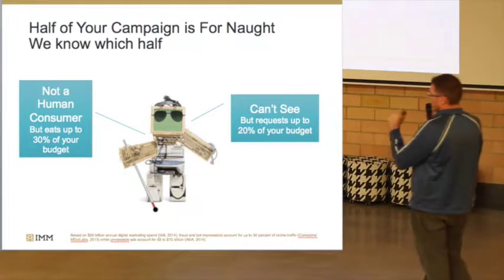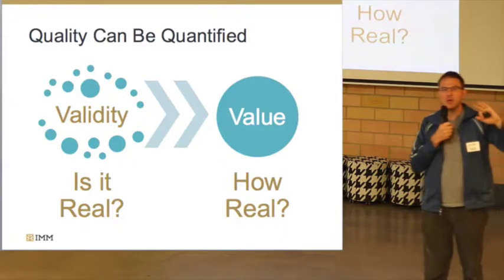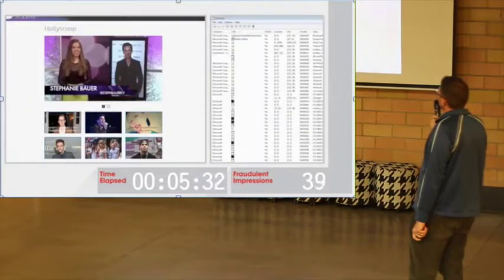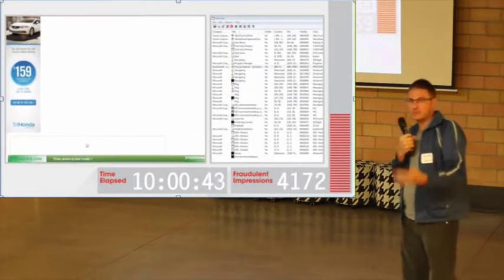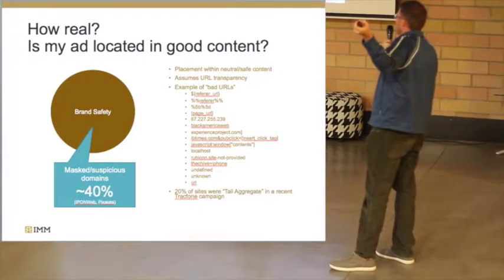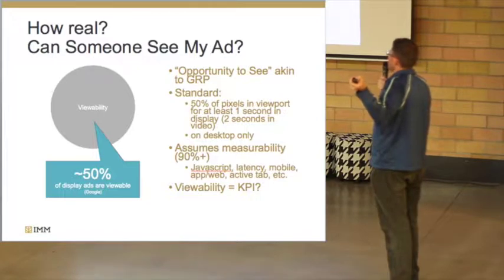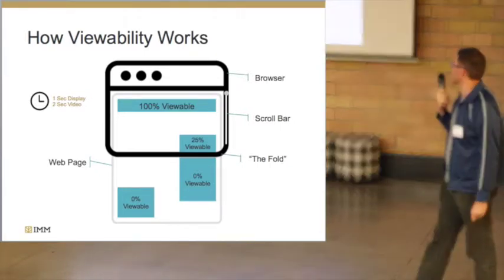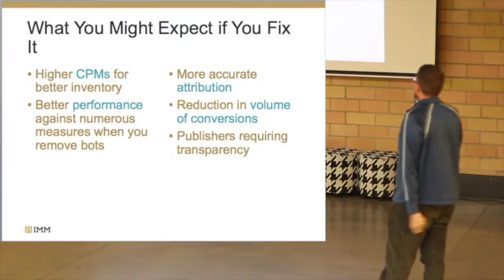Intro to Inventory Quality - Keith Pieper (IMM)